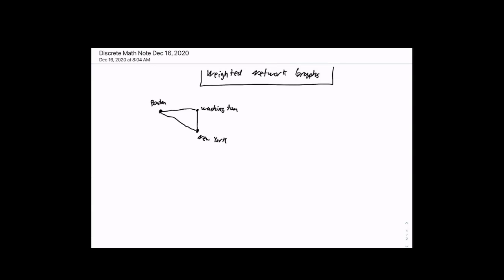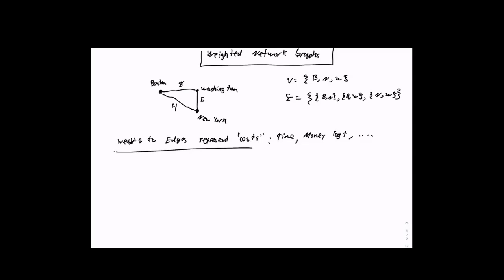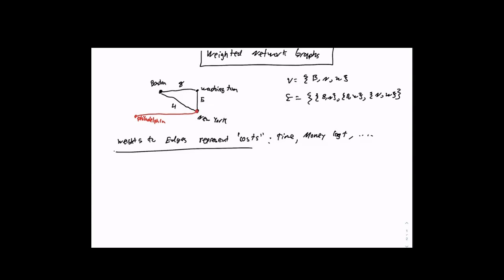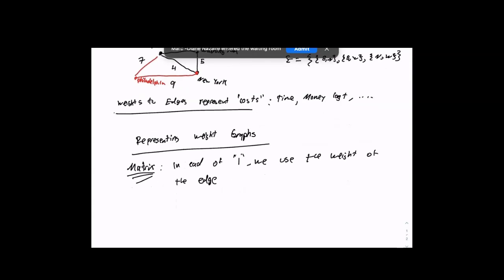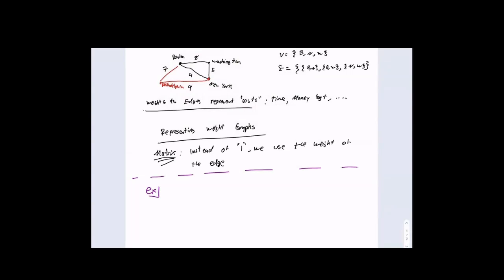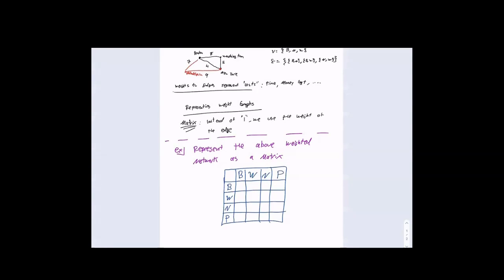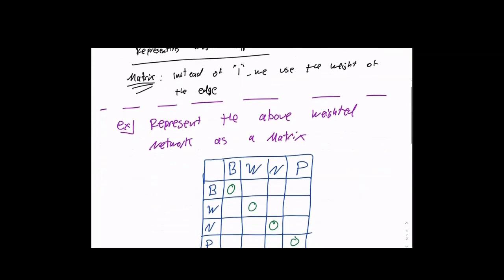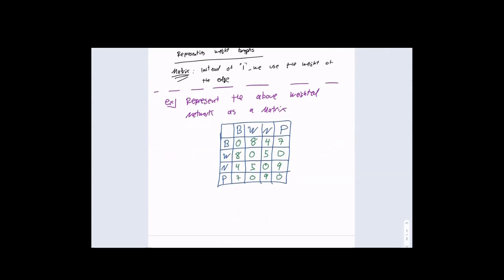Discrete Math Lecture 12-16-20 (Weighted Network Graphs)